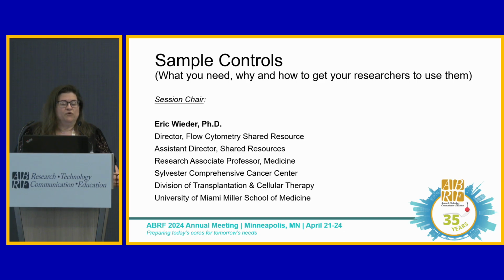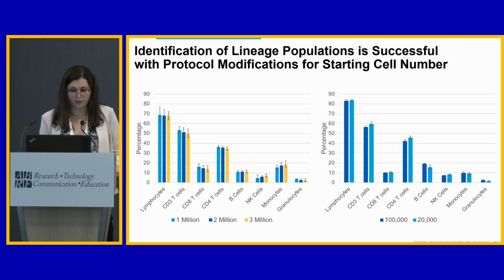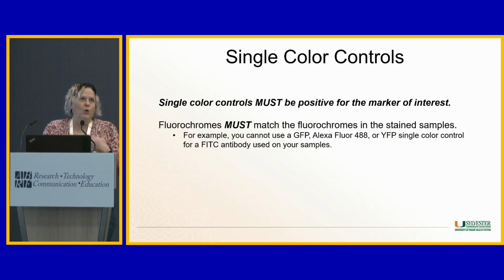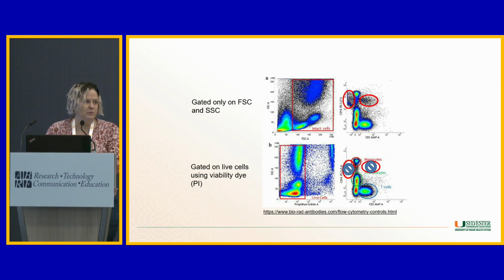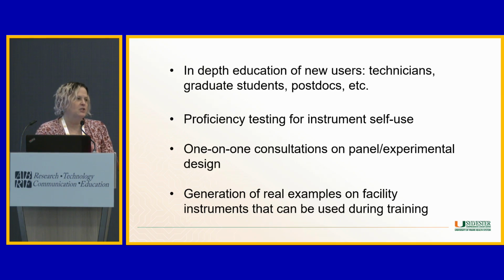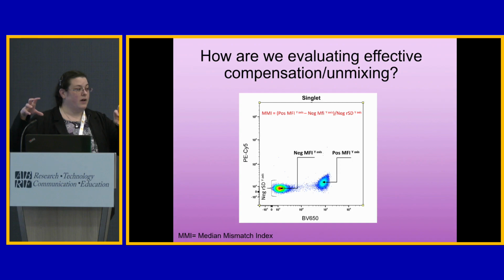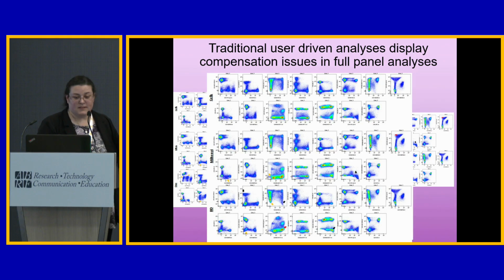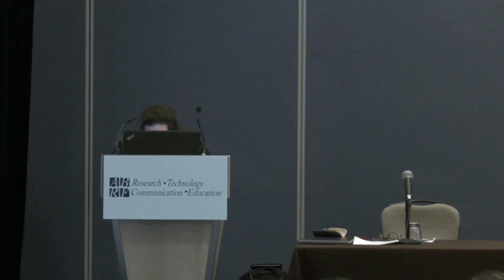ABRF2024: Sample Controls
Sample Controls (What you need, why and how to get your researchers to use them)

Speakers:
Michelle Rattliff, PhD
Shannon J. Saigh, PhD

Presenter: Michelle L. Ratliff, PhD, Department of Microbiology and Immunology, Brody School of Medicine, East Carolina University, Greenville, NC. Compensation or unmixing is essential in analyzing multiparameter flow cytometry data. Errors in data correction, either by compensation or unmixing, can completely change the outcome or mislead researchers. Owing to limited cell numbers, researchers often use synthetic beads for single stain controls for compensation or unmixing. We will discuss the capacity of synthetic beads to influence data correction by discussing a direct comparison using cell-based or bead-based single-color controls. Our data suggest that correction with beads on full-spectrum and conventional cytometers does not always follow the basic flow compensation/unmixing expectations and alters the data. Overall, the best approach for bead-based correction for an experiment is to evaluate which beads and fluorochromes are most accurately compensated/unmixed. Presenter: Shannon J. Saigh, PhD, Sylvester Comprehensive Cancer Center, University of Miami, Miami, FL. Flow Cytometry Core Facilities often face users who are reluctant to perform all appropriate and necessary controls for their FACS analysis or sorts. This is sometimes due to the extra cost, effort and limiting samples. In this presentation we will discuss which controls are essential for proper data acquisition, why they are necessary, and strategies to educate our users to follow best practices in their experimental design and execution. Followed by Panel and Audience open discussion